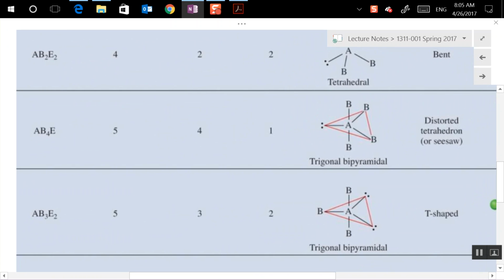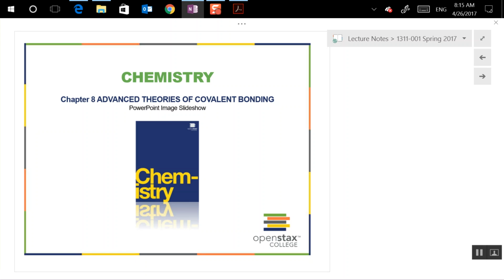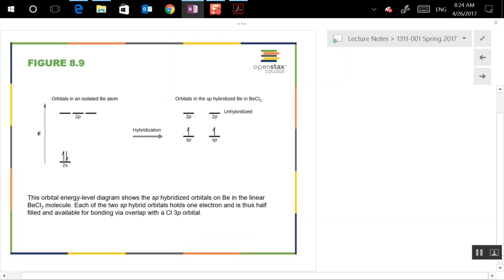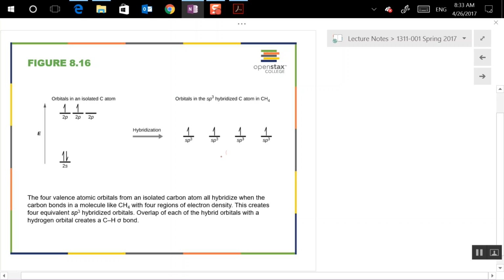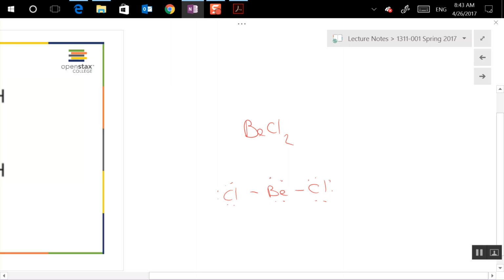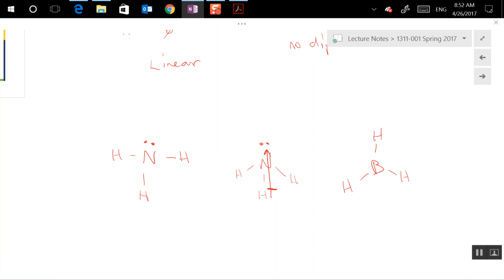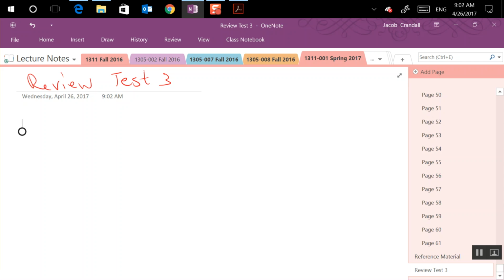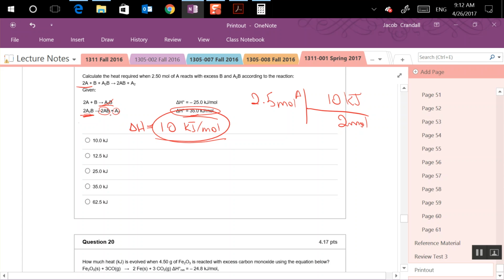1311 chapter 8